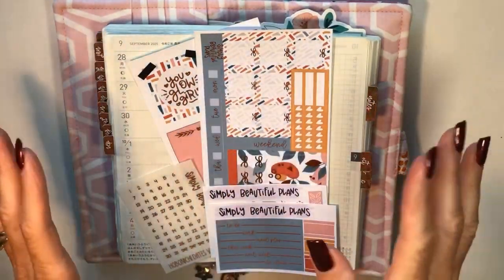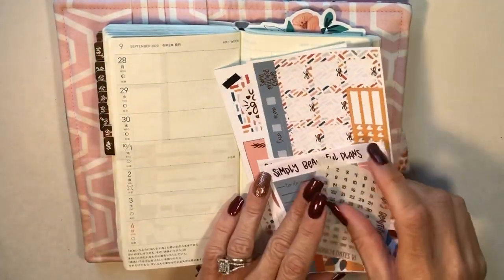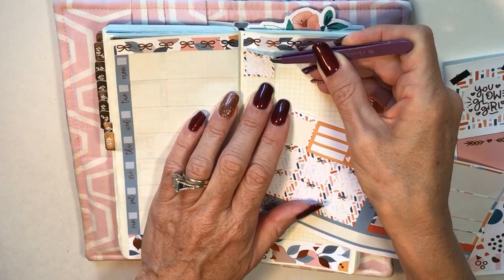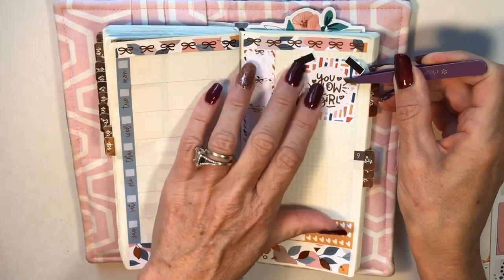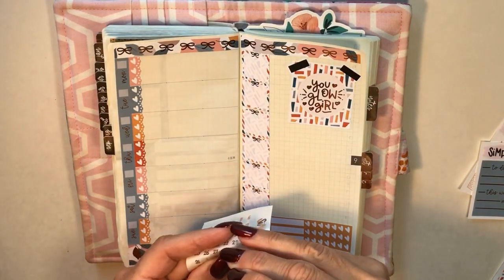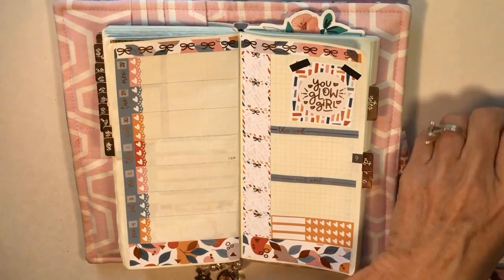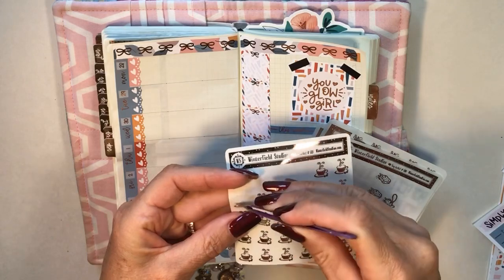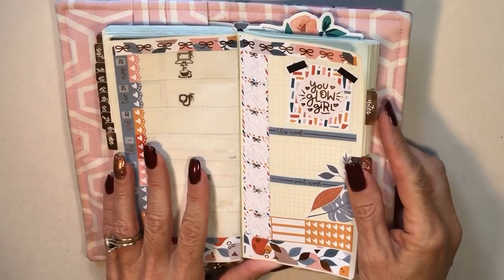Plan With Me | Hobonichi | Simply Beautiful Plans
Today I’m Planning the week of Sept Sept 28th - Oct 4th, using a kit from Simply Beautiful Plans. I can’t believe it’s going to be October. Where did the year go?